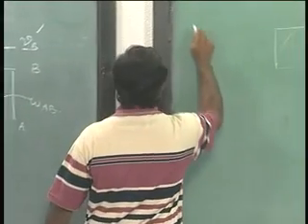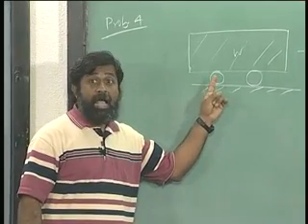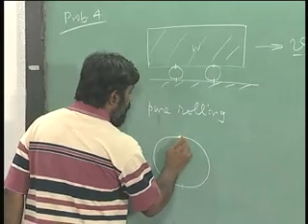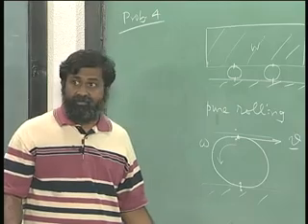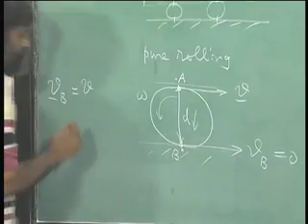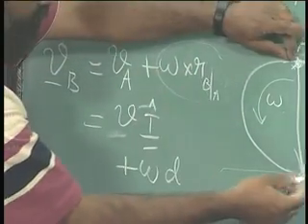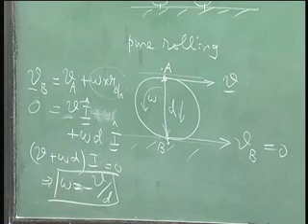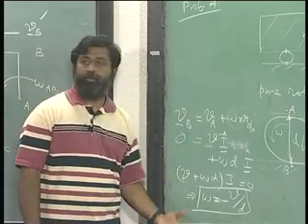Dynamics IITM 6.7 Solving Problems 4/4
Lecture Series on Mechanics of Solids by Prof.M.S.Sivakumar , Department of Applied Mechanics ,I.I.T.Madras.

Example problems 4/4